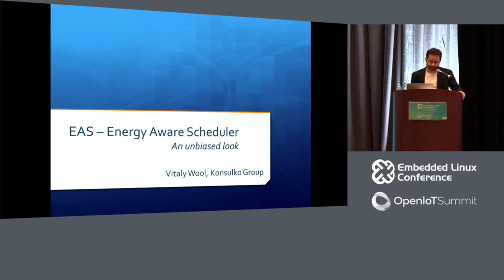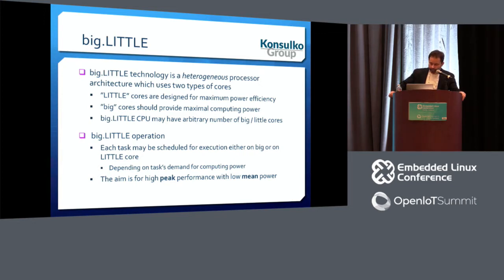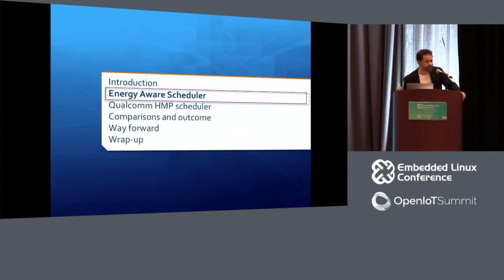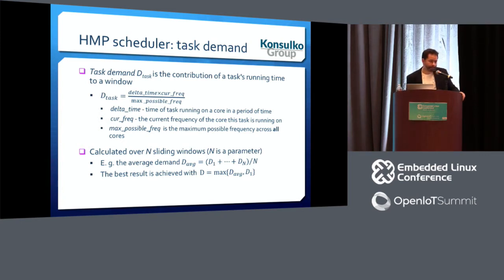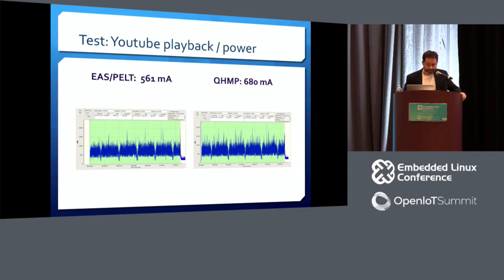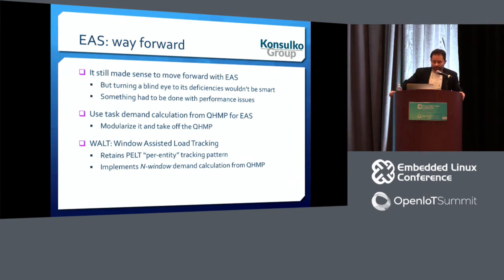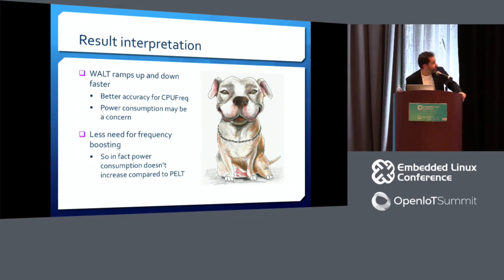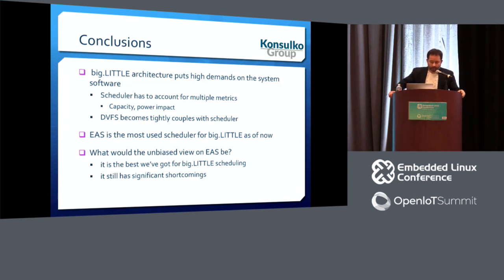An Unbiased Look at the Energy Aware Scheduler (EAS) - Vitaly Wool, Interstate Labs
The big.LITTLE ARM SoCs have recently become a primary choice for many consumer electronic devices requiring high computing capacity and aiming for lower power consumption at the same time. As big.LITTLE is a heterogeneous architecture it puts special requirements on the OS scheduler for efficient operation, and Linux's completely fair scheduler (CFS) is not a good match.

To make matters worse, there happened to be several competing implementations of a scheduler for big.LITTLE, and none of them ideal. The Linaro version, called Energy Aware Scheduler, however, has taken the lead and is now used in most Linux/Android powered devices, with some funky modifications from hardware vendors.

This talk will provide a description of the EAS essentials and how it compares to the alternatives, briefly cover its vendor variations and then concentrate on what's good and what's not so good in it.

About Vitaly Wool
Vitaly Wool, Senior Developer and Linux enthusiast, graduated M.Sc. in Computer Science from St. Petersburg State Univ. in 2002, worked for starters with real-time OSes as VxWorks and RTEMS mostly for PowerPC platforms. Vitaly moved to Moscow in 2003 where he started to work on embedded Linux projects for other platforms and architectures for a variety of companies including MontaVista and Mentor Graphics. Now he works as a Staff Consultant/Linux expert for different companies in the Nordic and Baltic regions, primarily helping out Sony Mobile resolve power consumption and performance issues.